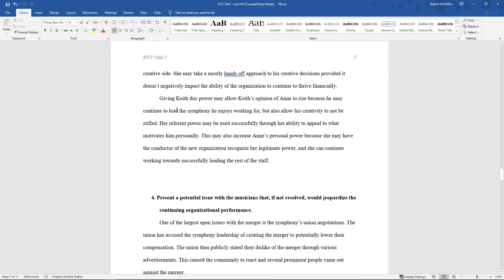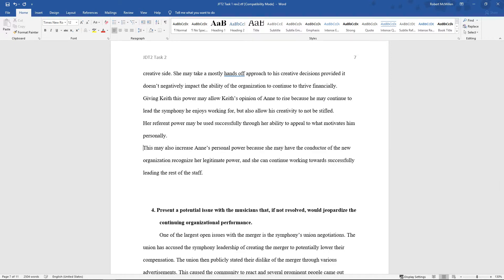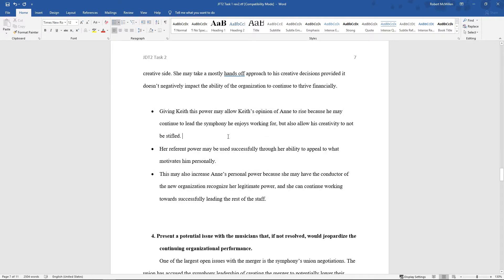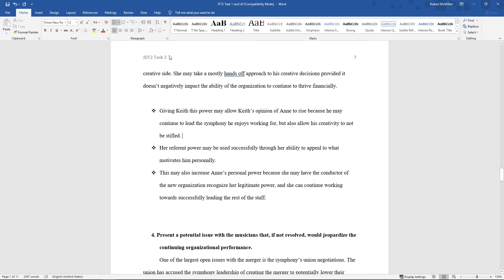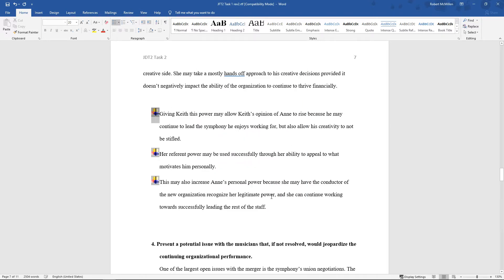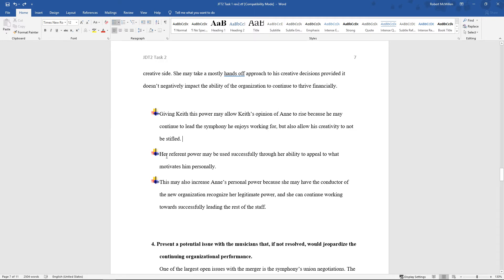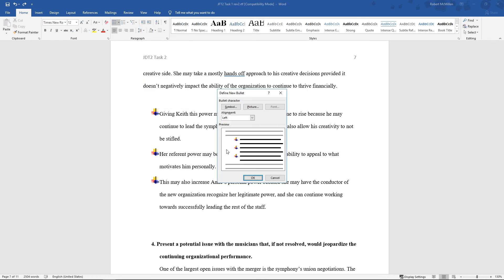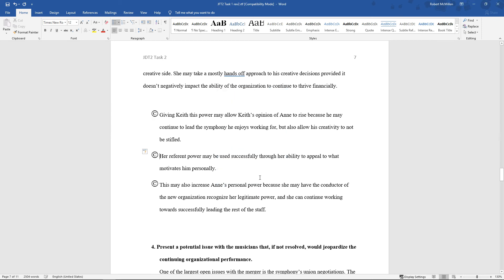How to add and customize bullet points in Word 2019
Professor Robert McMillen shows you how to add and customize bullet points in Word 2019